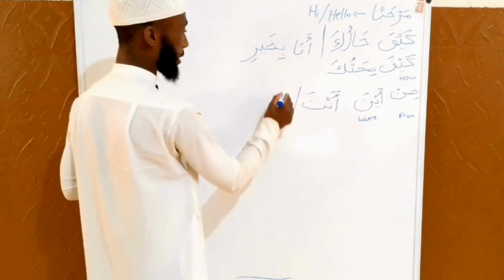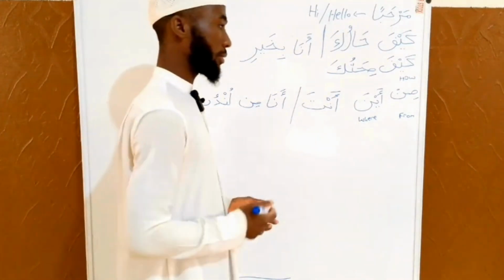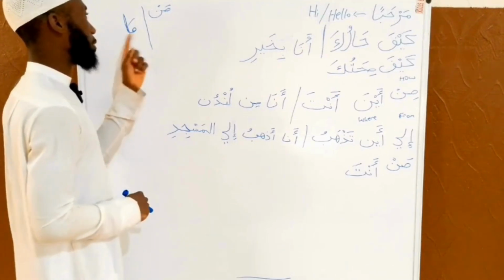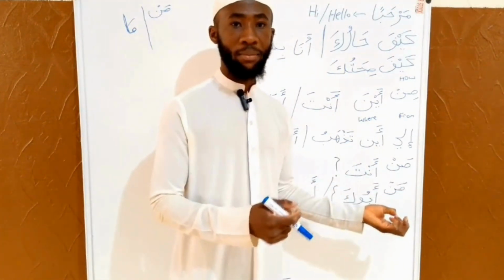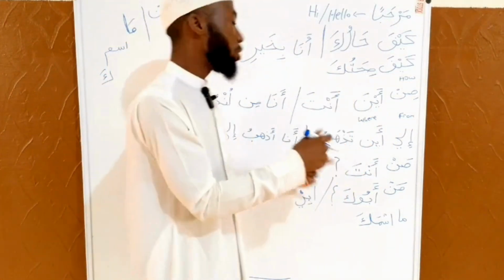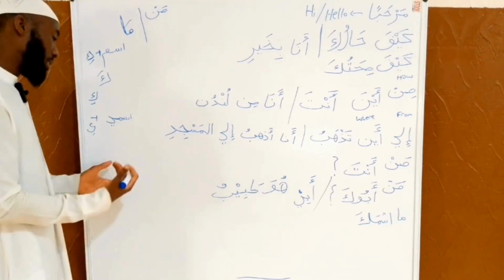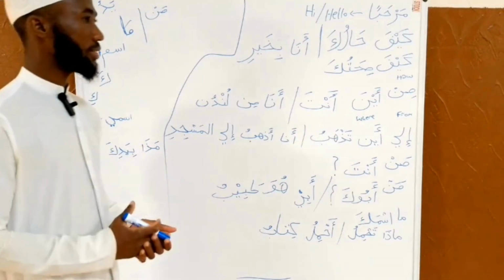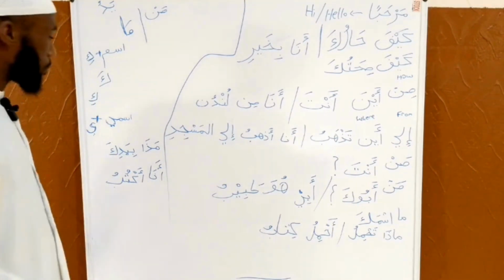Master Arabic | Speak Confidently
Ready to take your Arabic skills to the next level? This comprehensive 12-in-1 video is designed to help you master the Arabic language with confidence! Whether you're a complete beginner or looking to polish your skills, this course covers everything you need to speak Arabic fluently.

In this video, you’ll find:

Essential Arabic grammar rules
Practical vocabulary for everyday conversations
Tips for perfecting your Arabic pronunciation
Engaging speaking practice exercises
Join us as we dive into easy-to-follow lessons and interactive drills that will boost your speaking confidence and help you communicate effectively in Arabic. Don’t miss out on this opportunity to enhance your language skills and master Arabic like a pro!